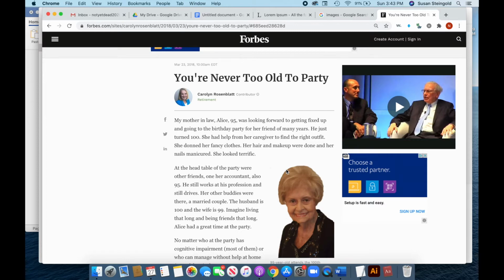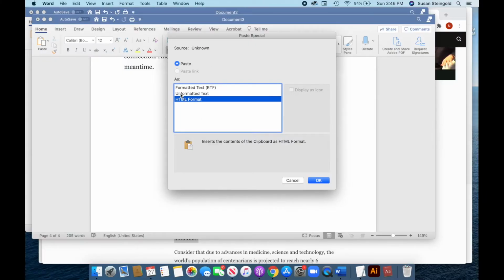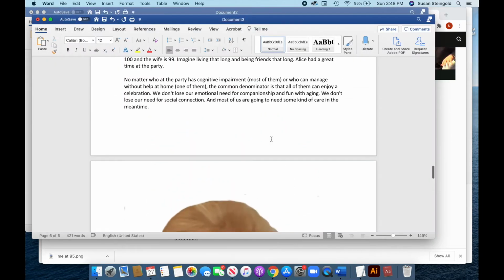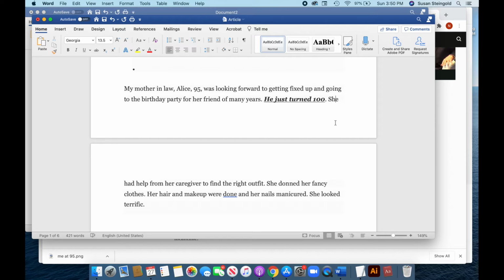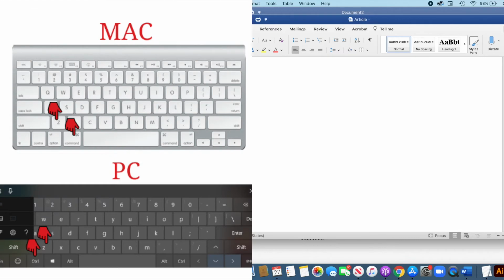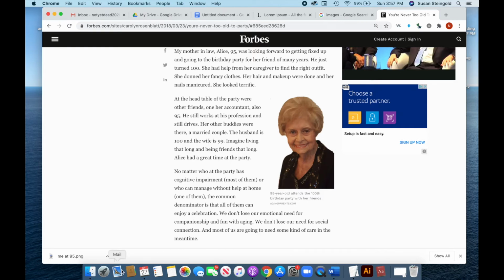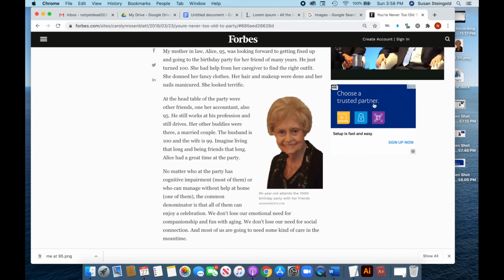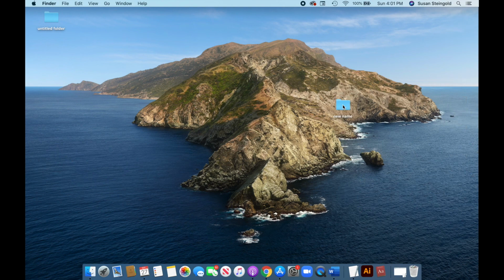Keyboard Shortcuts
Give these simple keyboard shortcuts a try. You'll save time, impress your friends, and add some excitement to life!